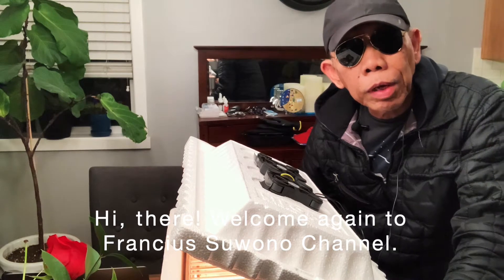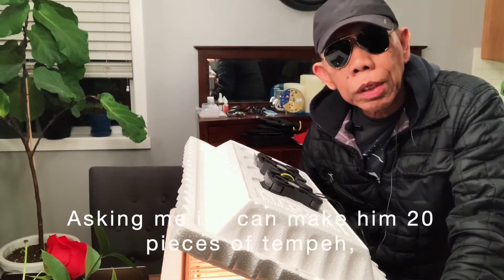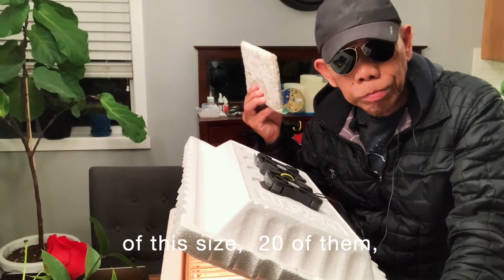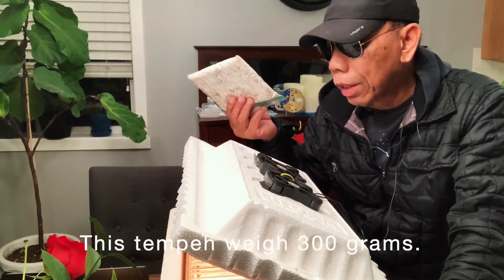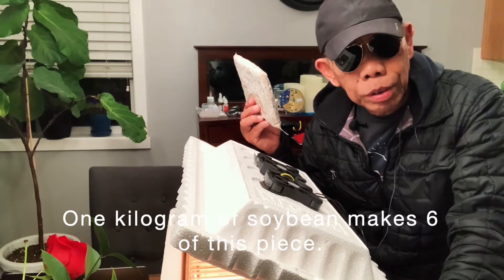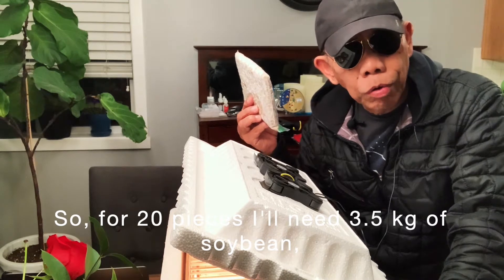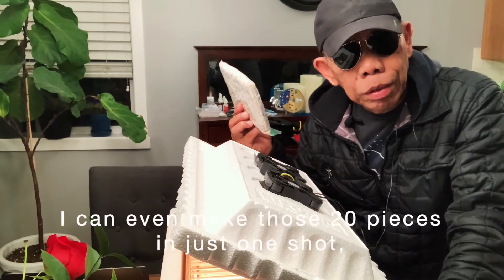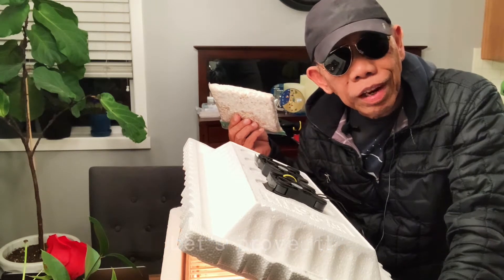How Much Tempeh Can This Incubator Hold?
This small homemade incubator is incredible. It can produce 15 lbs of tempeh in one shot. It has automatic temperature control and works 24/7 all year round, even in cold weather. This video is proof of its capability.